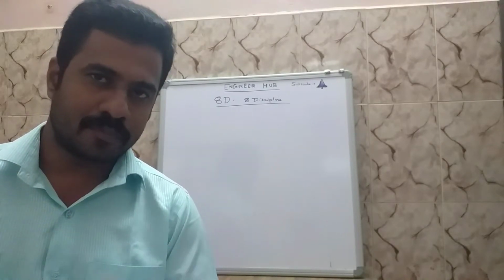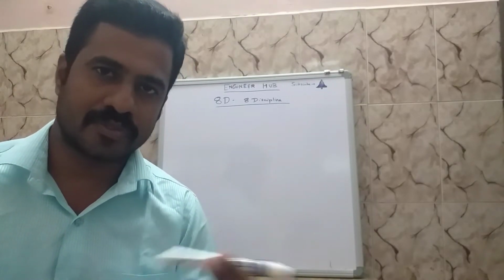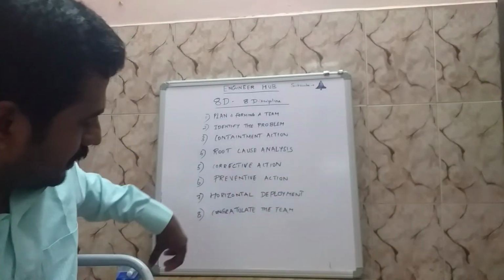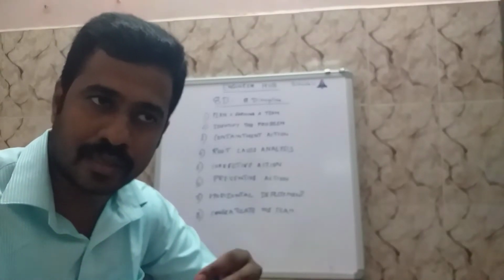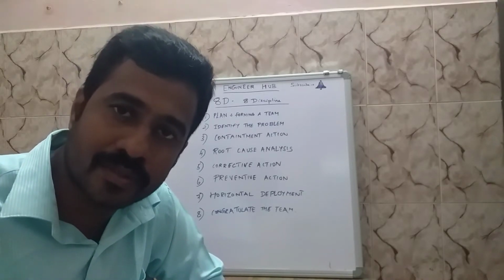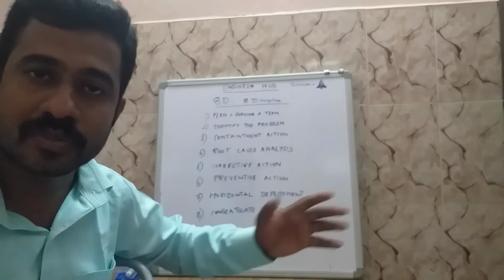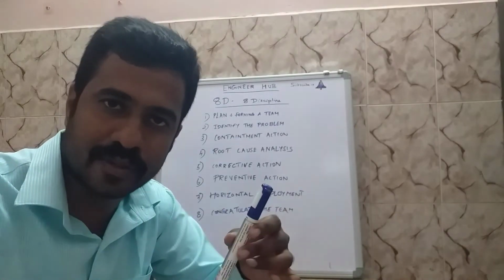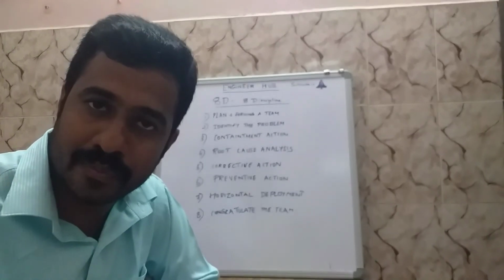Problem solving techniques used in industry || 8D, know all about 8d,8 disciplines in manufacturing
Problem solving techniques used in industry , 8D, know all about 8d,8 disciplines,problem solving, automobile sector,automobile companies ,used in manufacturing industries